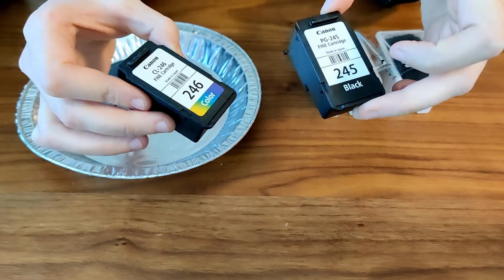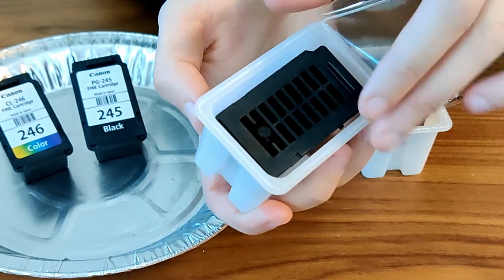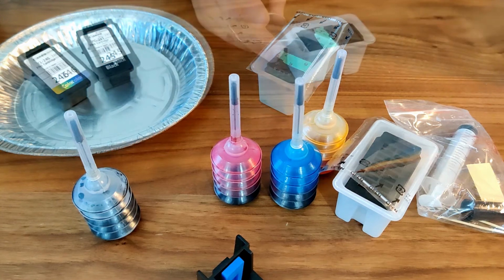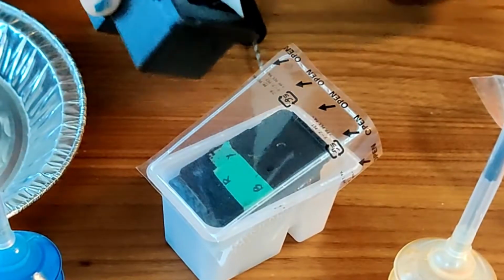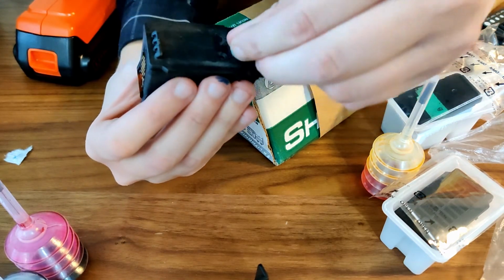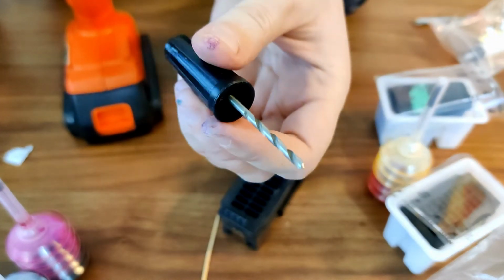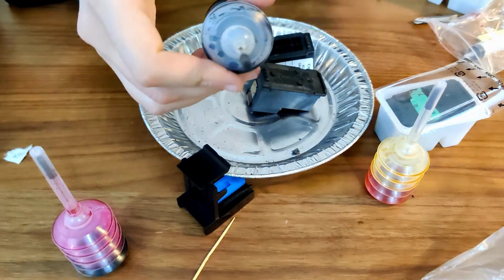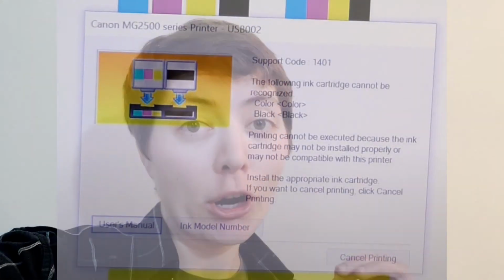Unlimited Printer Ink! A risky DIY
I drill holes in my ink cartridges to make them refillable, have a few roadblocks along the way and get help from there guys to resolve my error code:

BCH Ink links:
My Kit
Color Mini Ink
Black Mini Ink
Big Size Ink

Original Ink Cartridges: Double Check compatibility
Canon 2 pack
Canon black color
Canon XL size